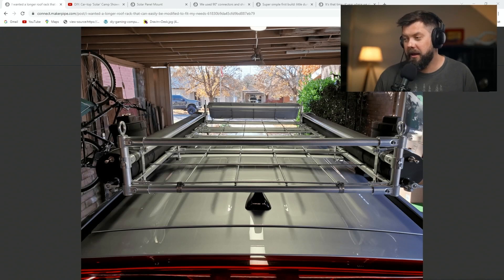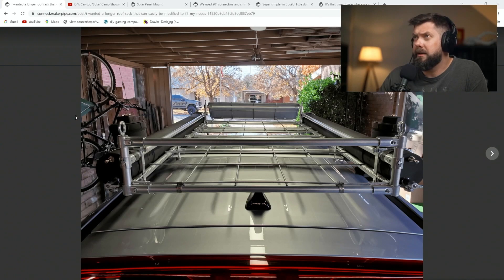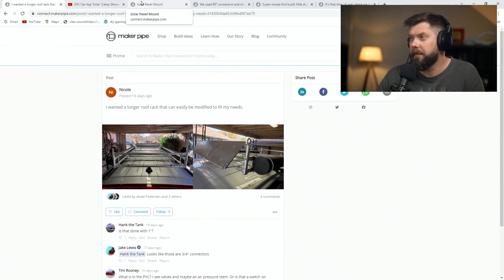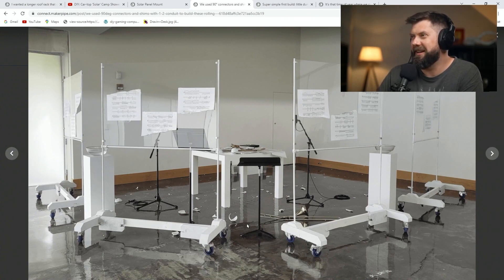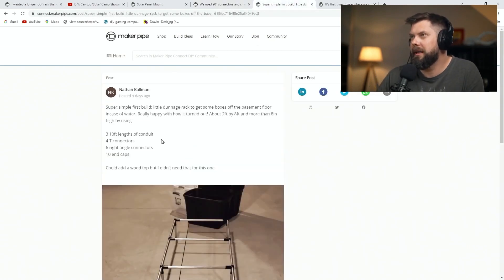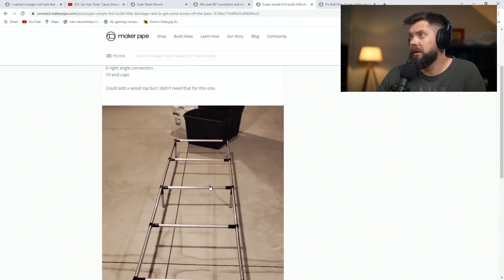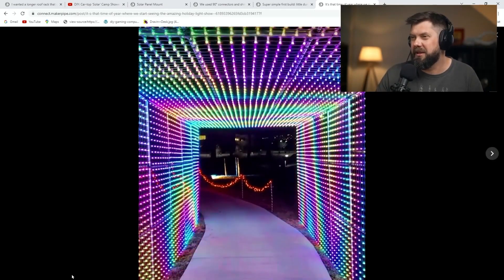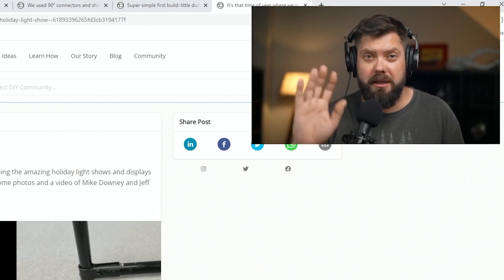The Paper Shredding Orchestra & Other Conduit Builds | Maker Pipe Monday - 075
In today's episode of Maker Pipe Monday, we look at four unique DIY projects made with EMT Conduit! This week's showcase features a DIY roof rack, Orchestra screen frames, DIY dunnage rack, and an epic holiday light show tunnel! As always you can check out the builds in more detail below.